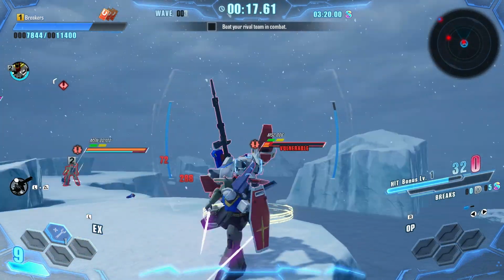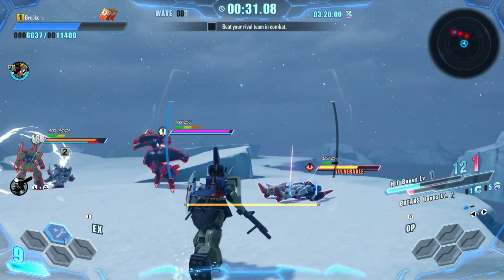Gundam Breaker 4 Nintendo Switch Review - Open Network Test | The Game Gundam Fans Wanted?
Gundam Breaker 4 got an open network test demo ahead of it's August release so today, we're taking a look and giving our impressions! Should this be a day one add to your library or does this miss the mark? Let's find out!

Break, Build, Battle!

Create your own ultimate Gundam in the newest Gundam Breaker game!

In Gundam Breaker 4 you will create and customize your own powerful Gunpla, and put it to the test in thrilling combat missions.

• BREAK
Use two different weapons at once in Gundam Breaker 4 and break off parts of your enemies to add them to your collection. It's your loot - you get to keep it and use it!

• BUILD
Choose from over 250 base kits and combine their parts to build your perfect Gunpla. Customize it with paint, weathering, and decals to make it uniquely your own and display it in the new Diorama Mode. With multiple backgrounds and special effects to choose from, you can create epic, dynamic scenes to share online!

• BATTLE
Take your custom Gunpla in a variety of intense combat missions and put it to the test as you battle tough opponents in online or single player modes. Fight with your friends, equip new skills to gain an edge, and destroy your enemies!

Enter the new era of the Gundam Breaker series and prepare to BREAK, BUILD, & BATTLE!

*In addition to this edition, Deluxe Edition and Ultimate Edition are also available. Be careful of duplicate purchases.